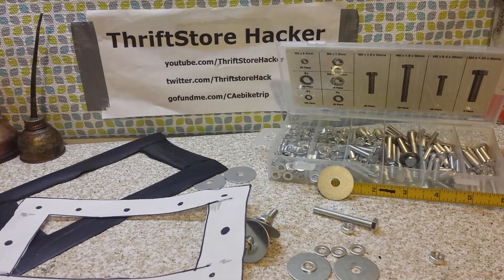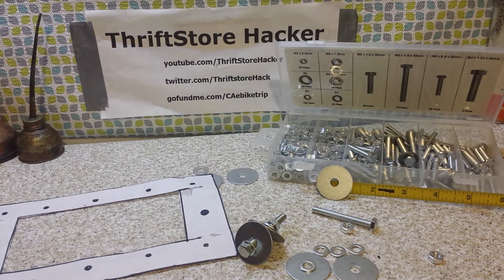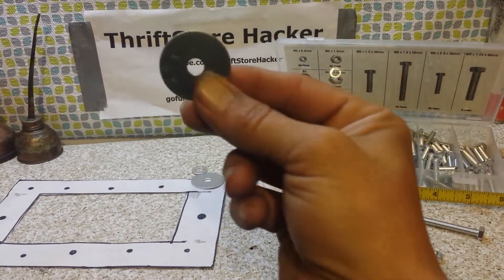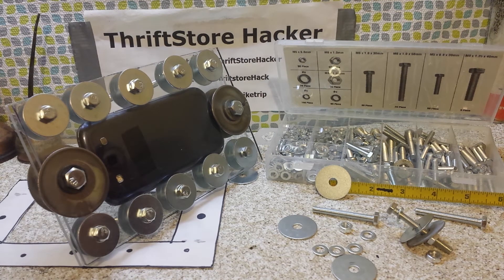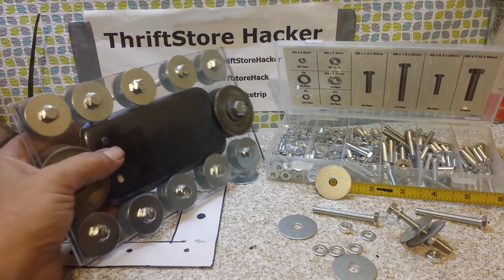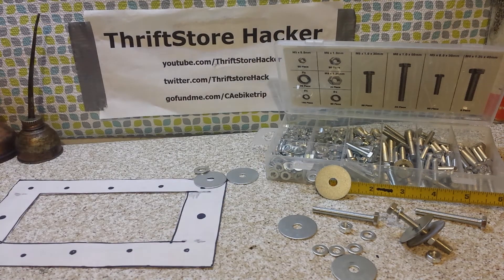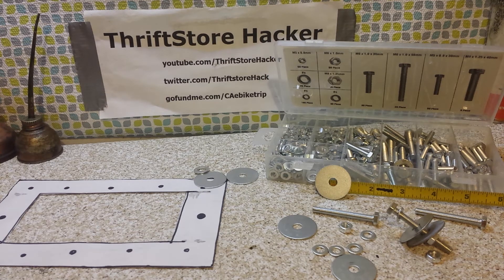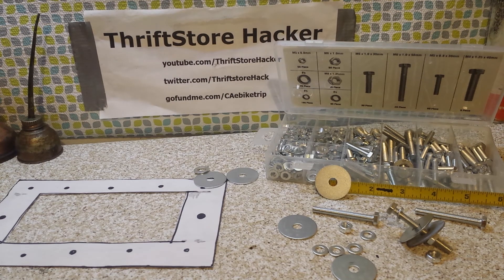Saturday night tinkering on underwater camera.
Still working on prototype ideas for the camera and lights.